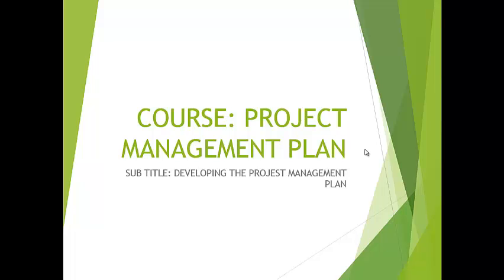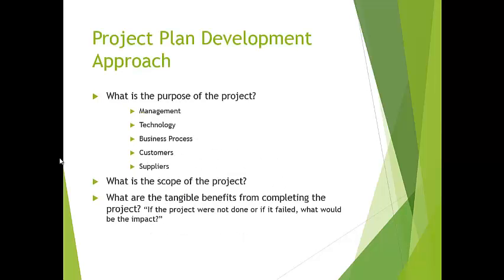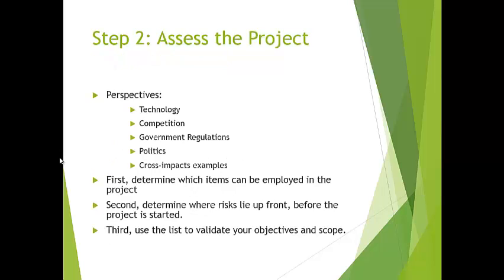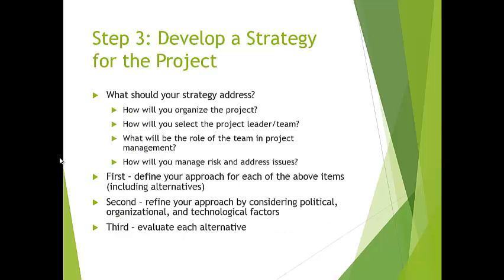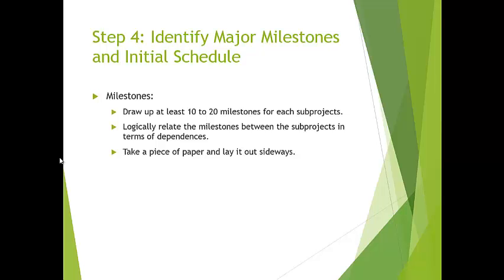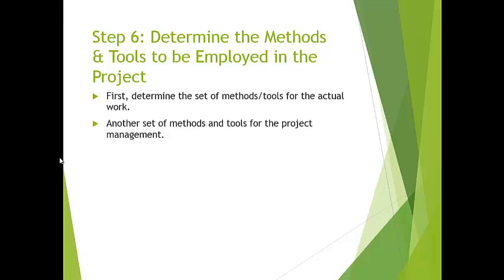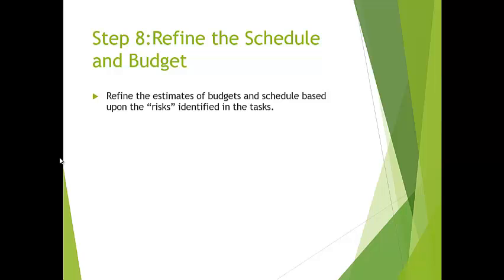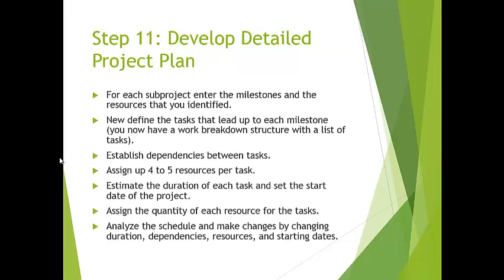developing project management plan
steps involved in developing a project management plan